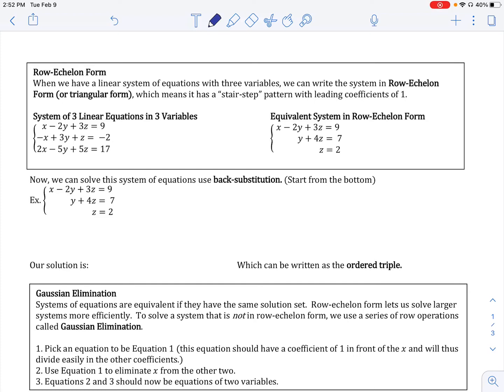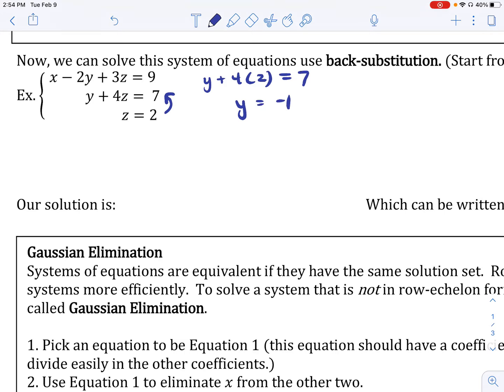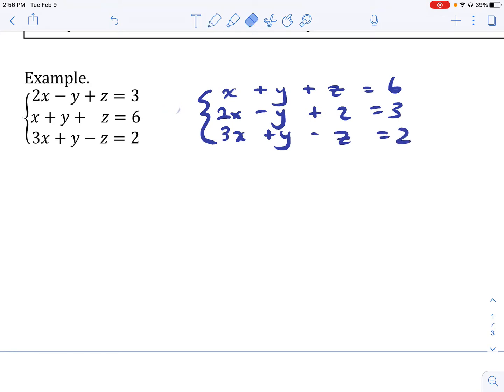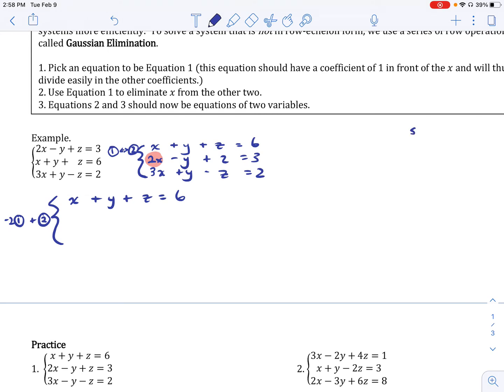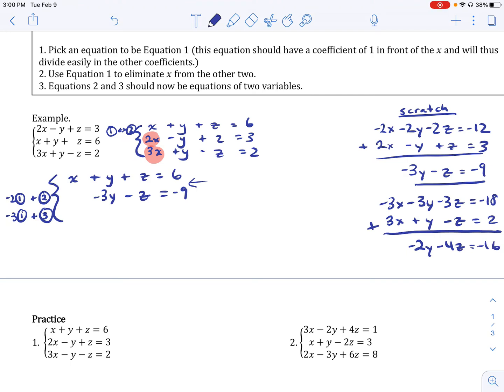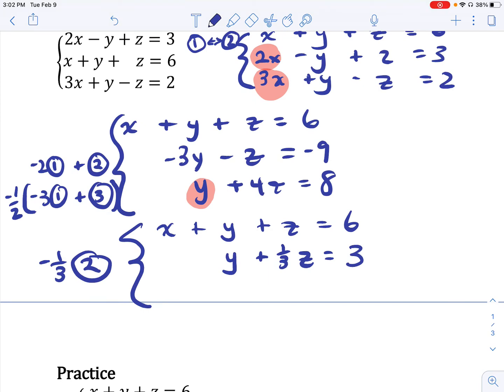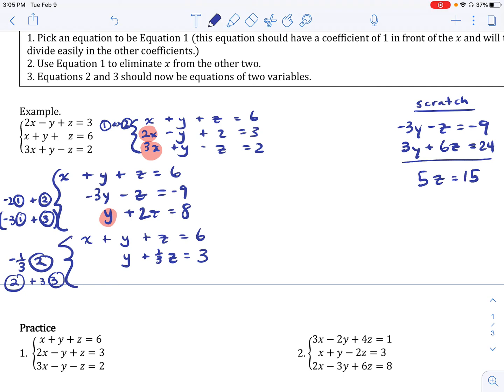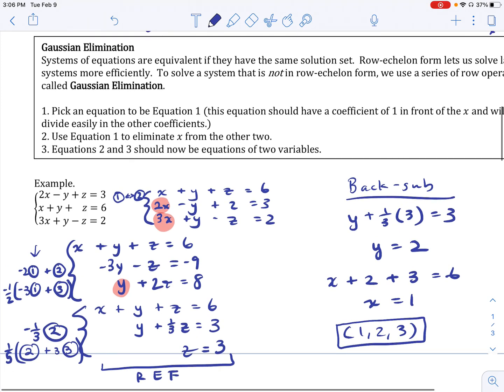7.3.1 - Gaussian Elimination and Row Echelon Form